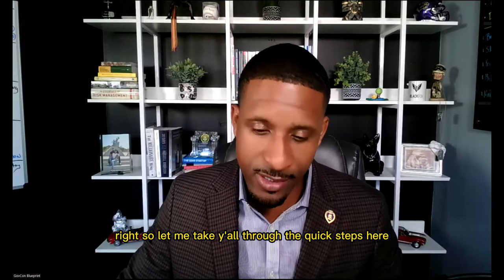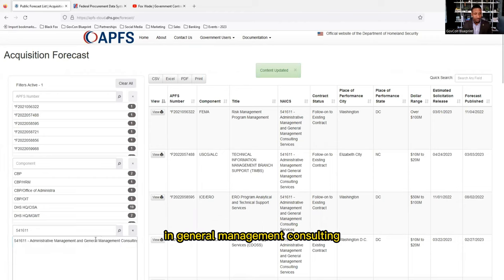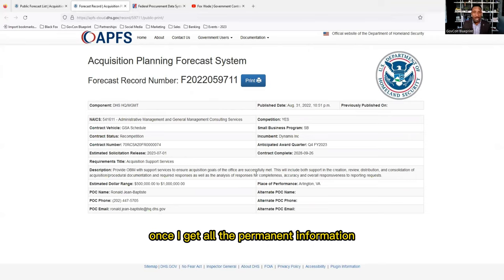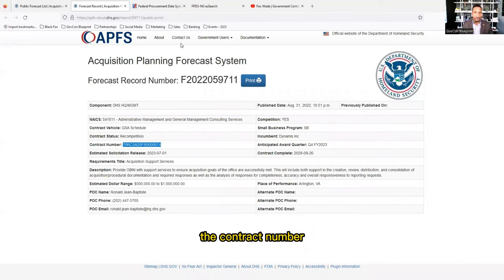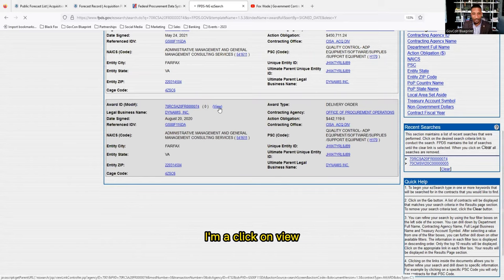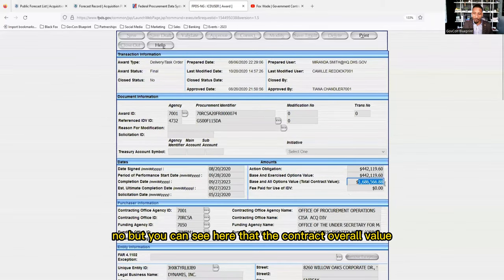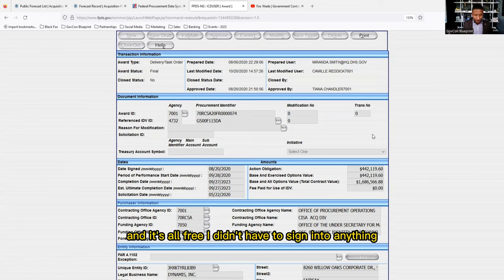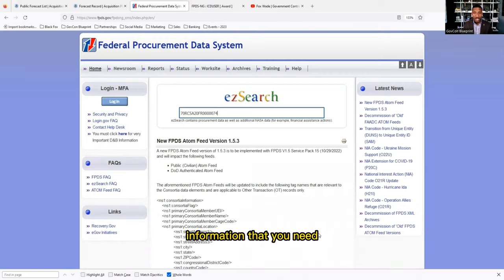How to find what the government paid on previously awarded contracts!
World's #1 Platform to Learn How to Win Government and Private Corporation Contracts.

🦊Fox Wade went from being bankrupt to launching one of the most successful government contracting companies (Black Fox LLC in the world! Fox grew his company from a five figure business to closing over $30M worth of government contracts in less than five years.